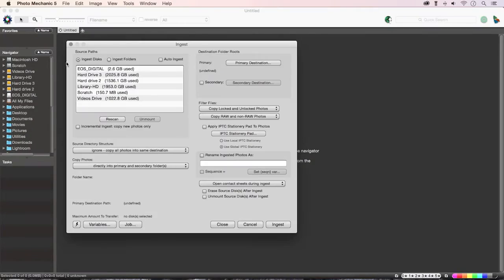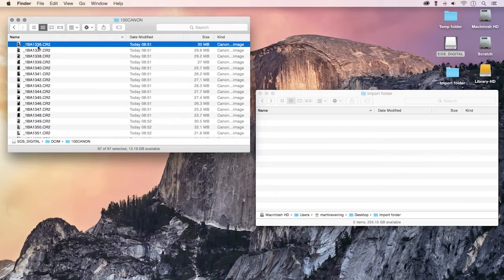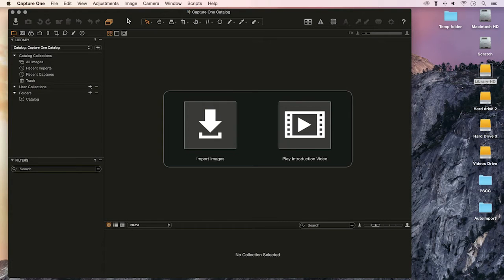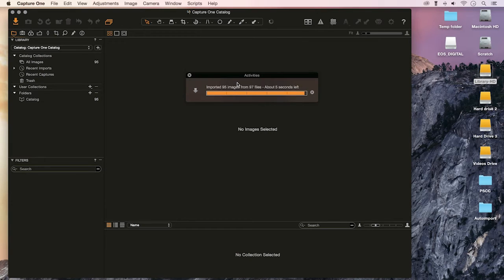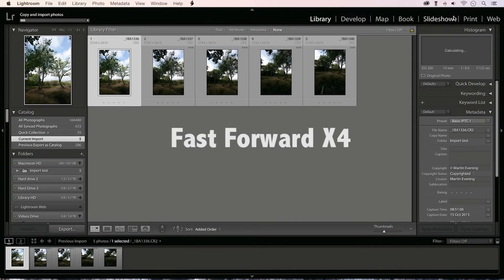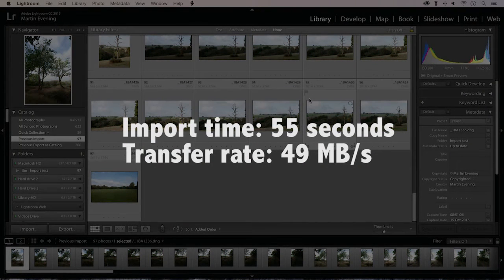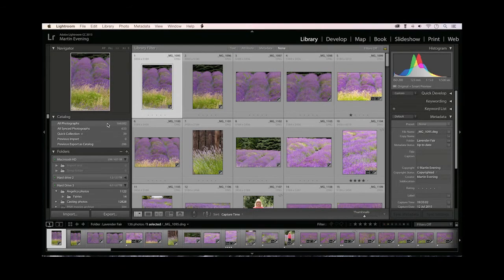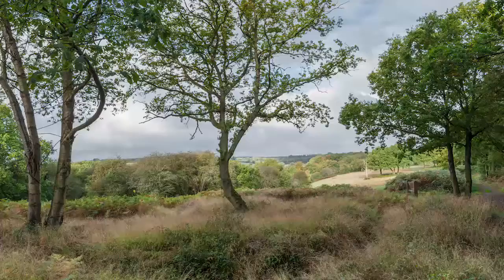Comparing card import times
How do different programs compare when importing photos from a card? In this video I compared Photo Mechanic and Capture One with the latest versions of Lightroom to see which came out fastest. Yes, Lightroom 6.2 was the slowest, but by how much? Watch and find out. It is also interesting to compare performance with the old Import Photos method (which Adobe now say Lightroom will revert to in the next release) to see how fast that is.